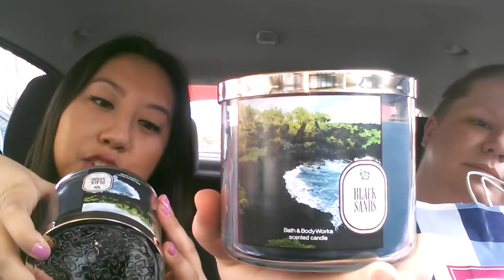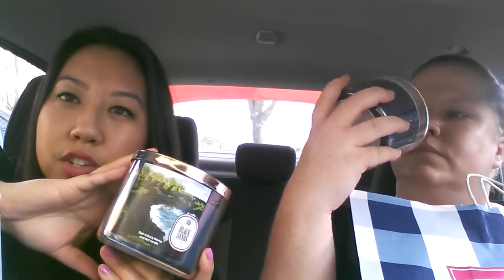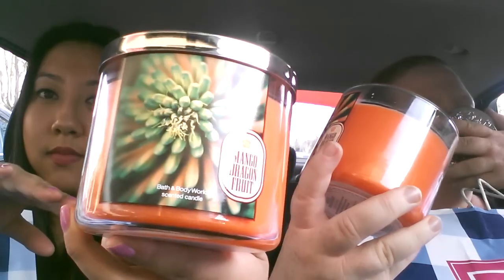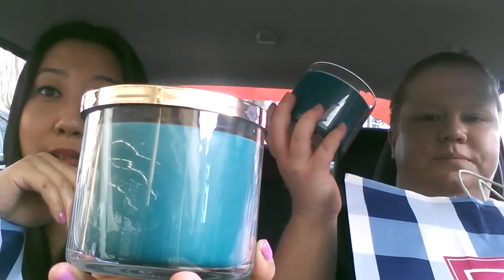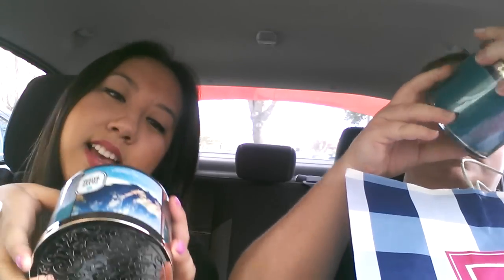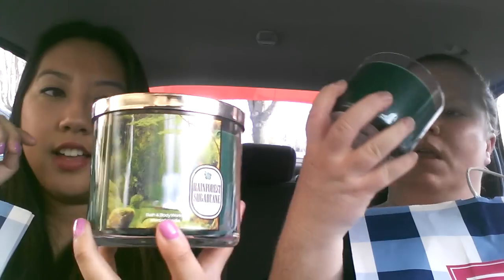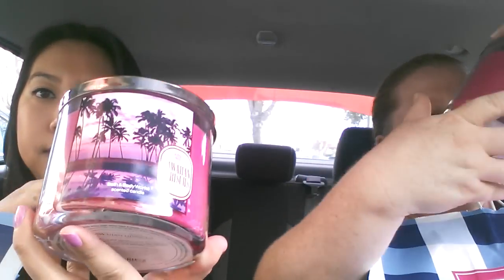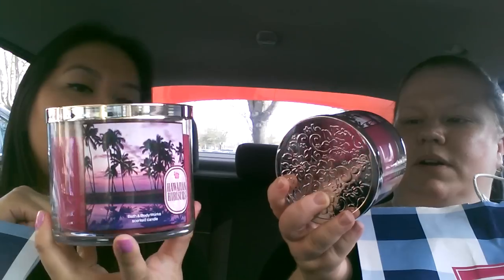Bath and Body Works Haul: Hawaii Candle Collection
Like this video if you enjoy watching hauls in the car!
-Black Sands
-Mango Dragon Fruit
-Island Waters
-Red Guava Lava
-Rainforest Sugarcane
-Hawaiian Hibiscus